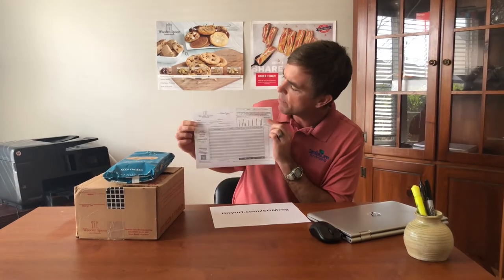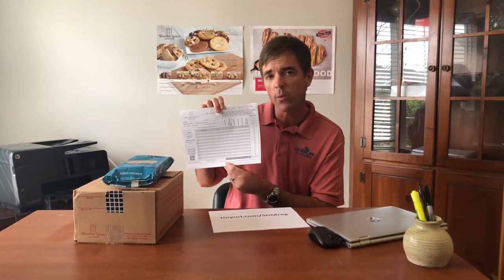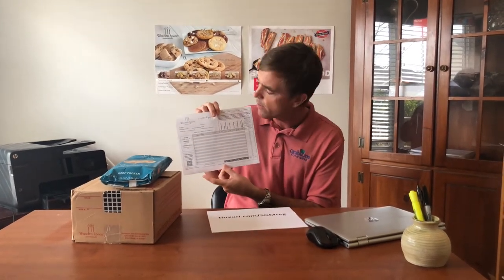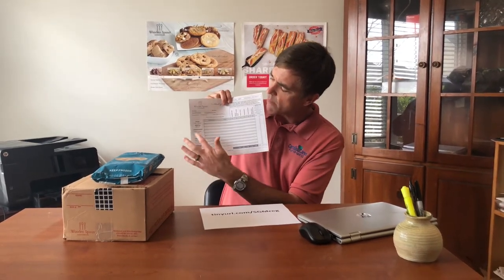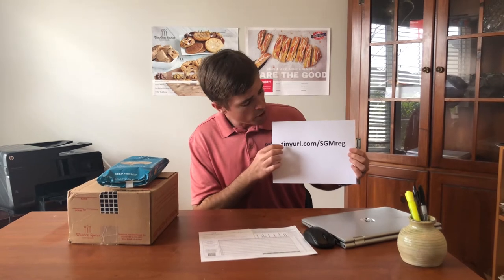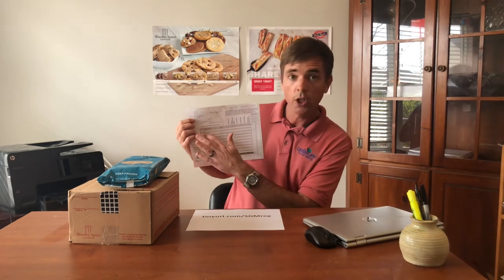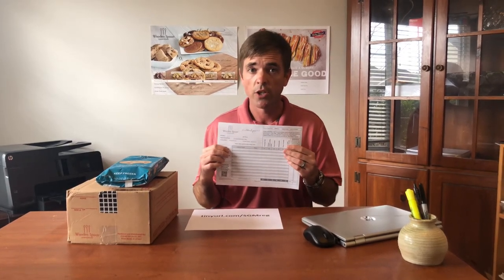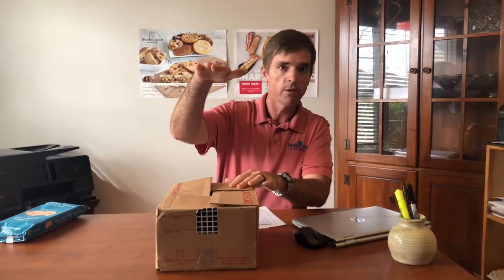St. George Middle School Wooden Spoon Cookie Dough Fundraiser Kickoff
SGM Fundraiser Kickoff video including online ordering instructions.